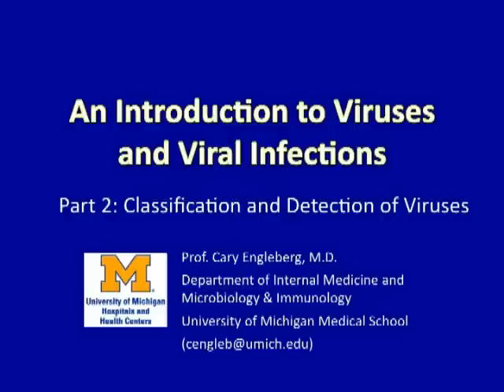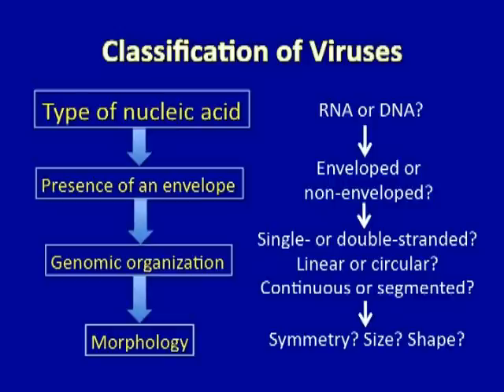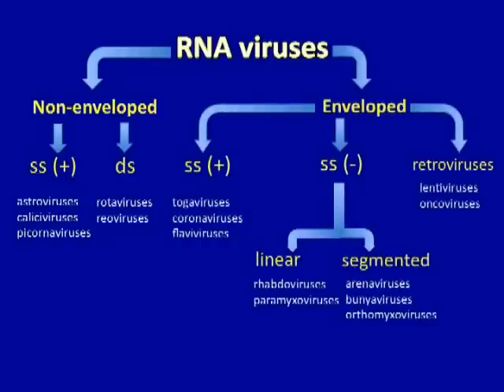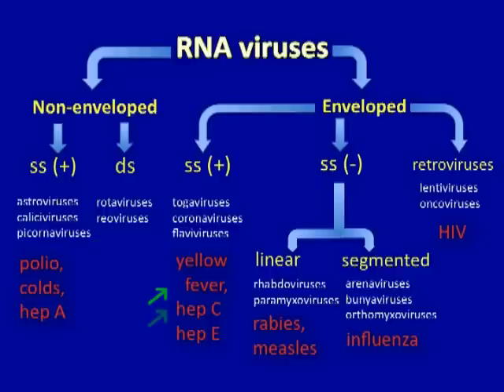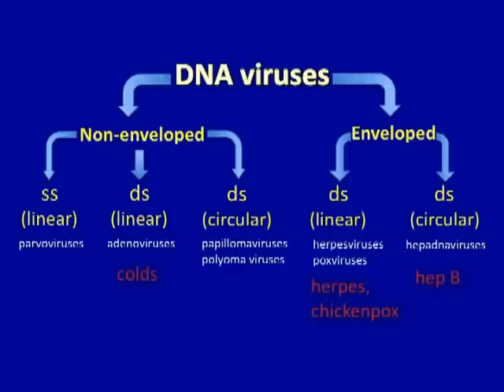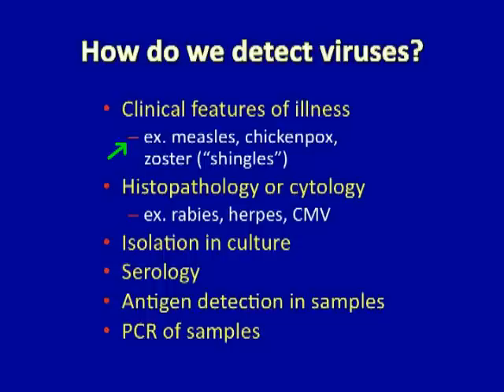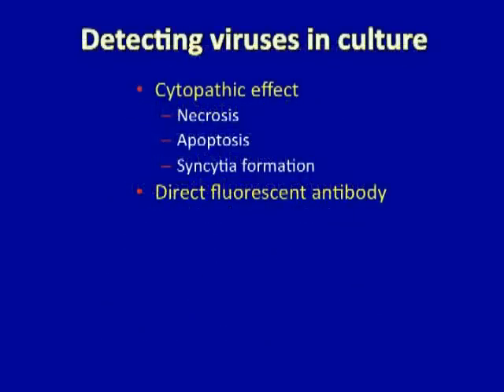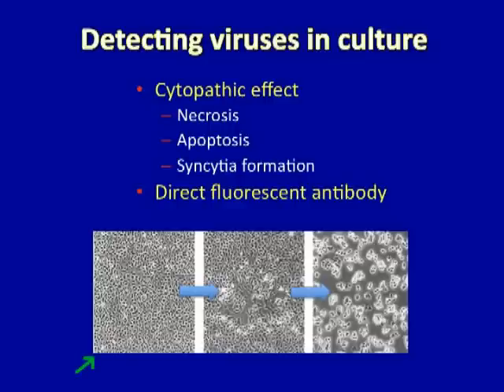Course: Virology - Introduction to Virology and Viral Infections - video 2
Introduction to Virology and Viral Infections - Video 2 of 5
KNUST OER 2009. CC:BY

Introduction to Virology and Viral Infections is a third-year course on Virology at the School of Medical Sciences, KNUST. This video is an open resource that explains what a virus is and lists the components that combine to make one. It also seeks to teach the concept of tropism and why it occurs, the difference between an acute, chronic, and latent infection, and to explain which elements of the immune system are important for controlling and eliminating virus infections and preventing virus infections.